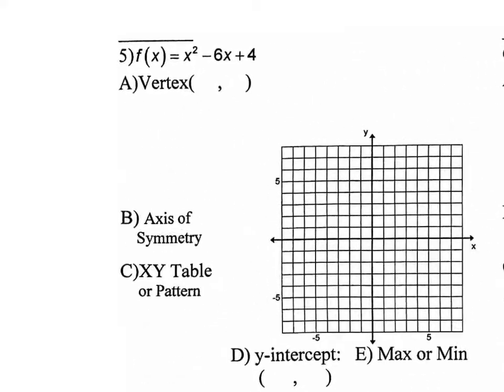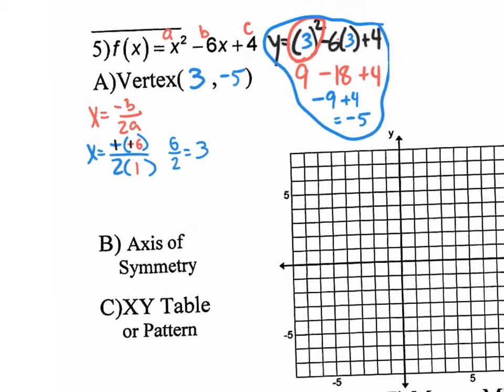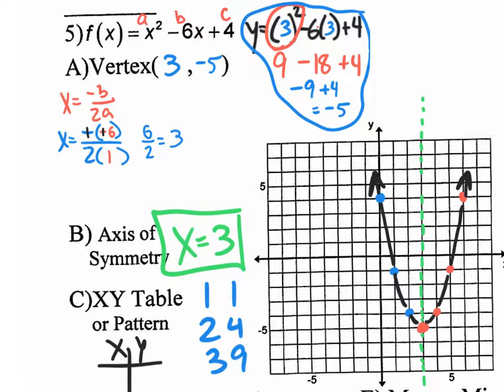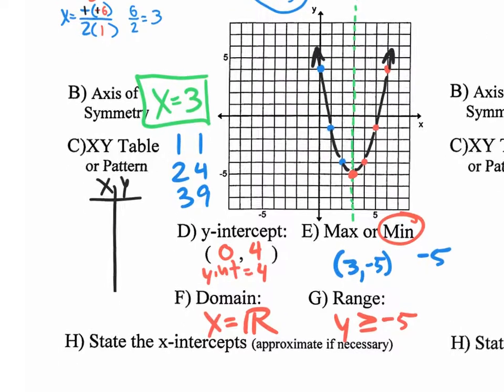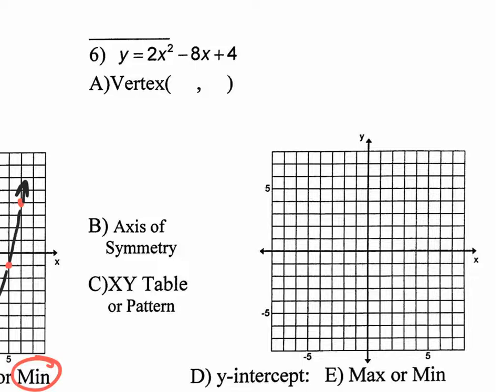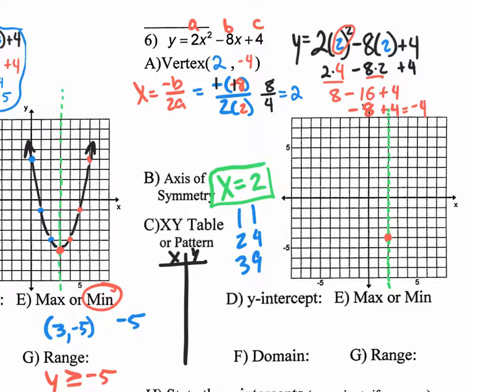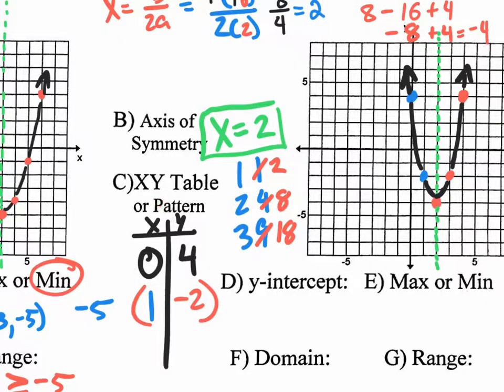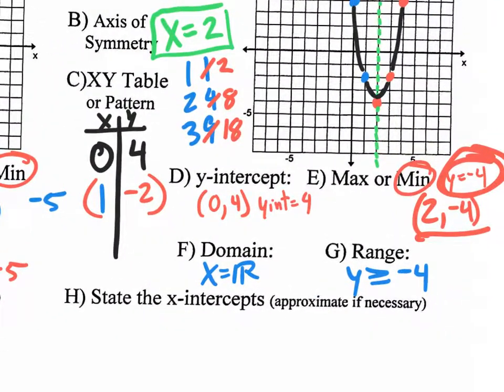V2 Day #5 extra practice graphing parabolas